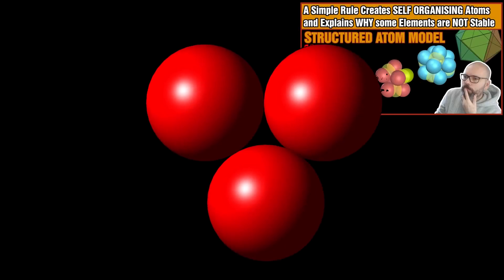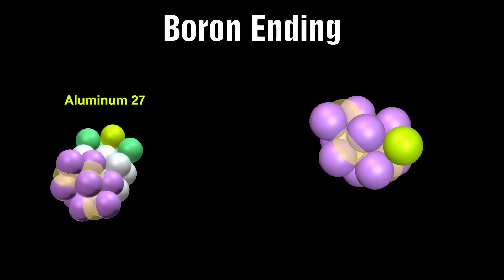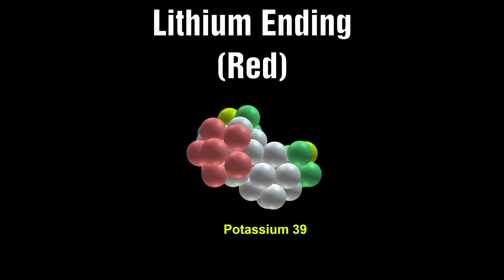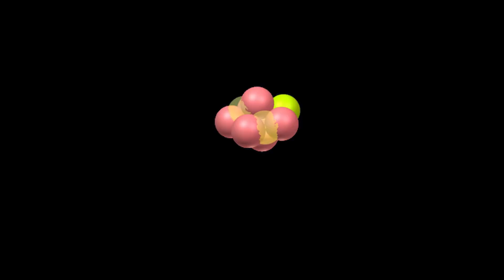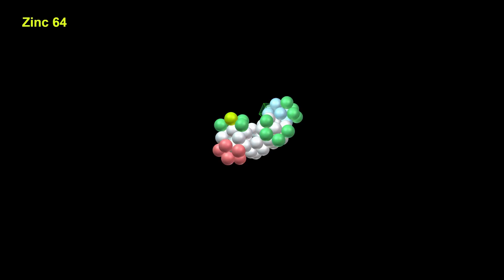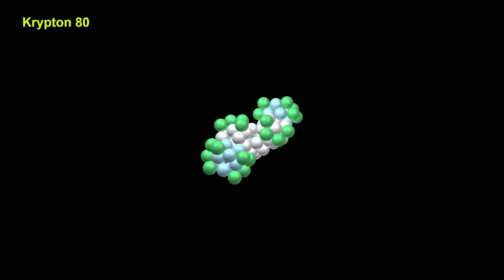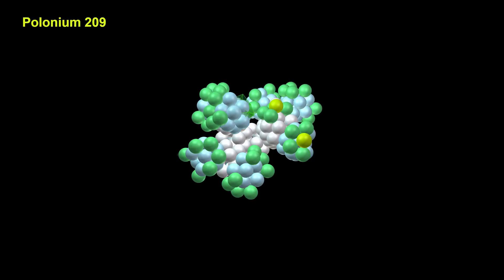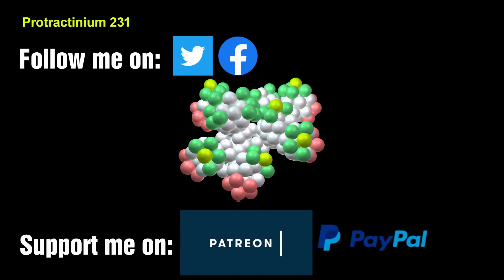Building Larger Atoms using SAM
We have already covered how a nucleus can grow through the rules of spherical dense packing.  This was accomplished by adding proton electrons pairs to a nucleus and then correcting for the number of electrons in the nucleus via beta decay.  The simple nuclear reactions we covered previously are used throughout the process of building larger atoms.  Let's examine how we construct the larger atoms using the Structured Atom Model.

00:00 Intro
00:59 Building Blocks of SAM
04:29 The Building Phase and Capping Phase
04:55 Recap Definitions
05:40 Branching and Elongation
07:50 Colliding Branches